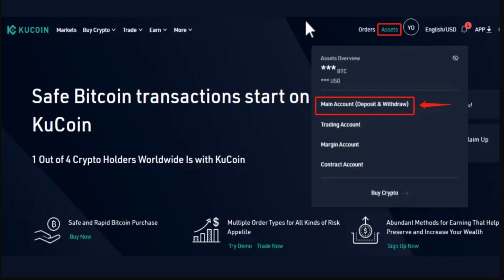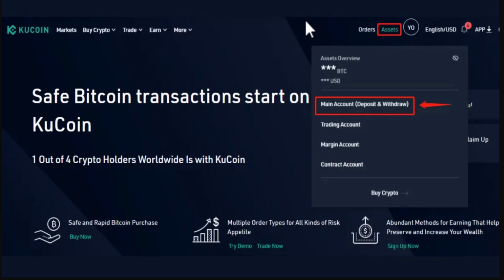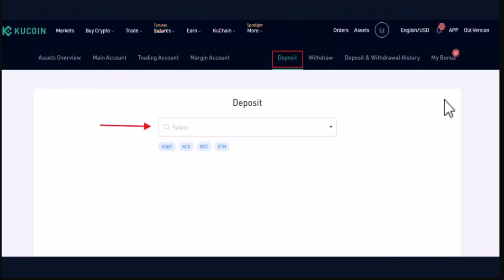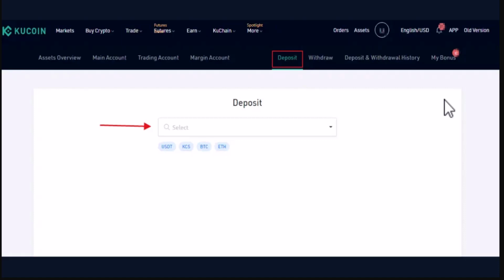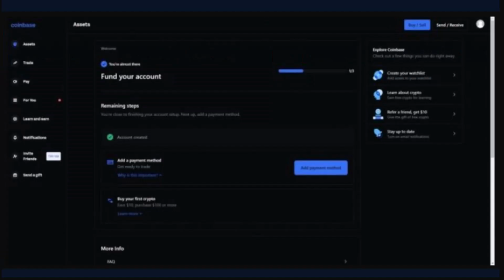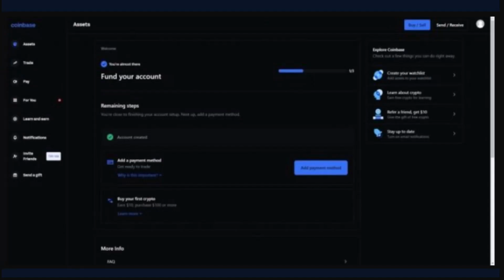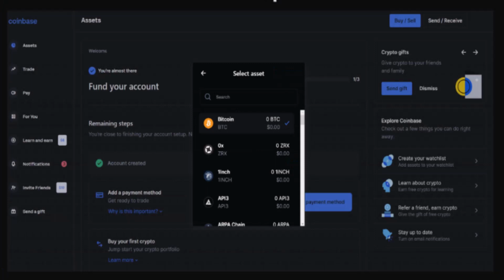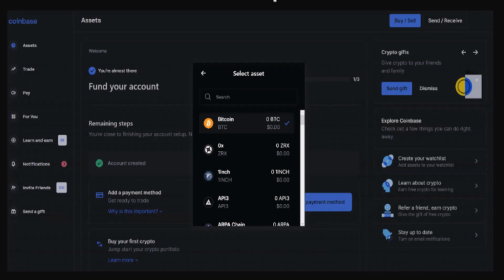How To Transfer From Coinbase To KuCoin - Send Transfer Your Crypto Bitcoin From Coinbase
This video guides you in an easy step-by-step process to transfer cryptos from Coinbase to the Kucoin account.

Chapters / Timestamps
0:00 Intro
0:14 Transfer crypto's
1:40 Outro